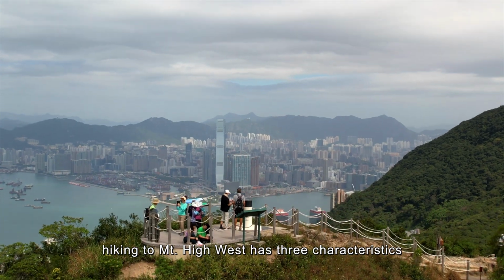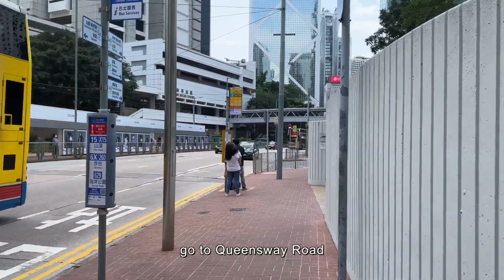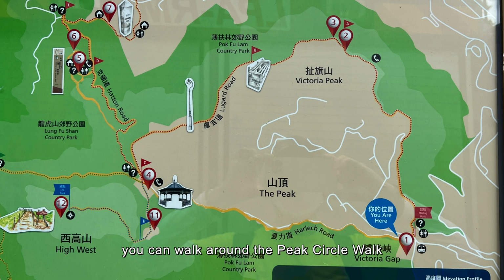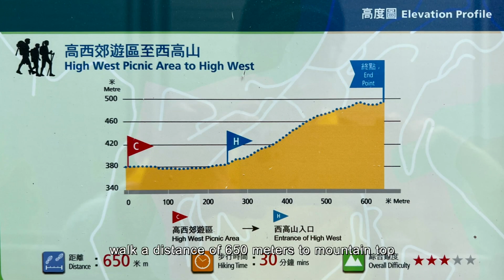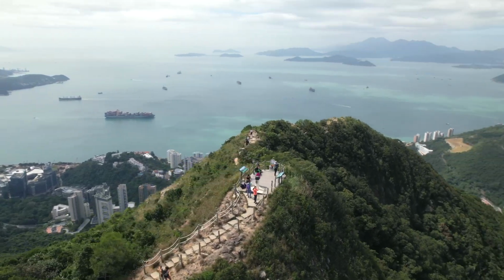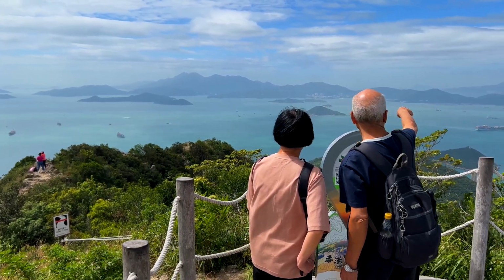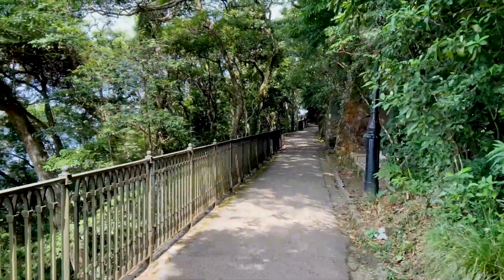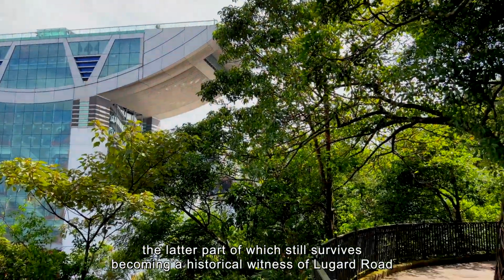So Tiny So Many #5 [Mt. High West Hong Kong] 4K Drone Eng | Harlech Rd+ Lugard Rd | Peak Circle Walk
SO TINY SO MANY Series Episode 5 | 4K Drone Shooting of Mountain High West Hong Kong | English version with narration and title | Mount High West | Mt. High West | 香港西高山

Climb to the Mount High West in Hong Kong is a holy place that local people and foreign tourists must visit.  Walk along the Peak Circle Walk to enjoy a different view from a different perspective.

Enter from Harlech Road, walk up to Mt. High West, then exit via century-old plant road of Lugard Road. Total journey 2.5 hours.  Counting from Pavilion in picnic area,  just walk 650 meters distance and climb 100 meters altitude. Mount High West is located in the west of Hong Kong Island, height of 494 meters. Overlooking the Pokfulam Reservoir, the magnificent scenery of Kennedy Town and Victoria Harbour, and it is one of the most famous sunset spot.

 We (Hong Kong ) are so tiny but we (Hong Kong) have so many!

We sincerely promote leisure local tourism to the people of Hong Kong community, and cultivate a life attitude of appreciation and gratitude.

Produced by GOLD META Production from Sep to Nov 2022.  We are a group of professional providing video shooting (camera & drone), editing, narration, music creation, project consultancy and Apple FCPX editing online training . Many thanks your viewing!  Looking forward to cooperate with you!

Suggested itinerary:
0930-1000: Take No.15 bus from Admiralty to Peak Galleria
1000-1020: Sky Terrace 428 of Peak Tower
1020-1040: Enter Herlech Road to Pavilion in West High Picnic Area
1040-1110: Walk up to Mount High West
11:10-1140: Enjoy panoramic view in top
11:40-1:00 Return to Pavilion, exit via Lugard Rd to Peak Tower
*12:30: Reach Lugard Road lookout, take postcard view of Victoria Harbour
1:00-2:00: Lunch in Peak Galleria
2:00-2:15: Take Peak Tram to Central Peak Tram Terminus